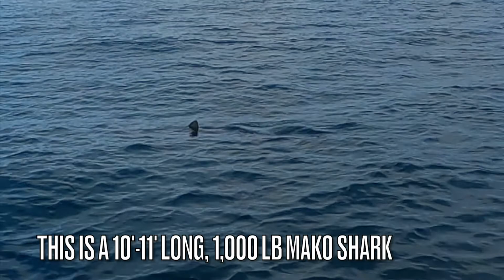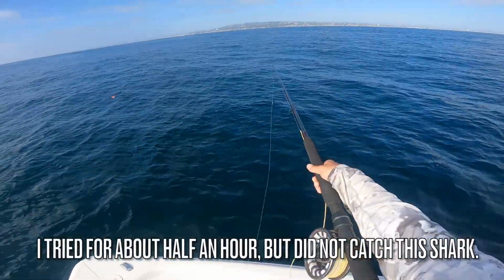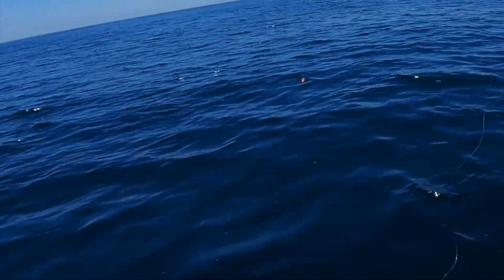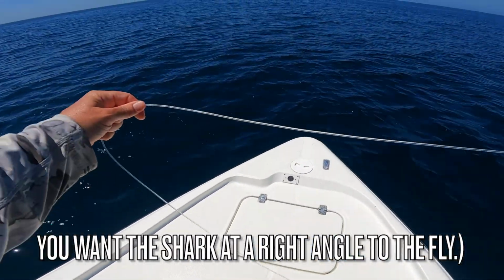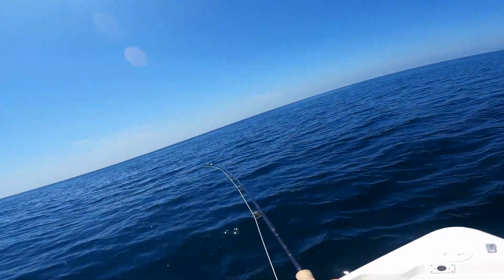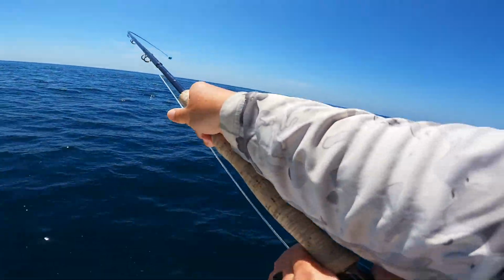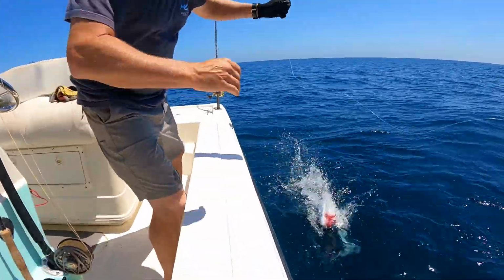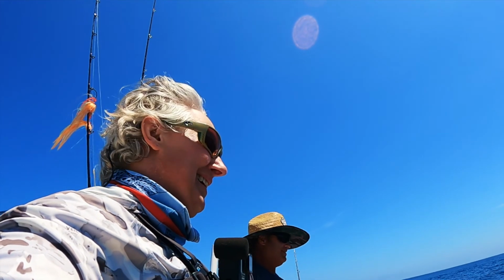Fly Fishing for Mako Shark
This documents my first try at fly fishing for Mako sharks off of San Diego, California.  I hope you enjoy it!